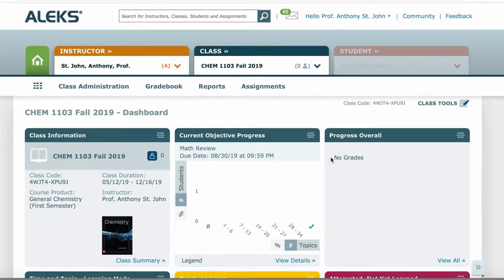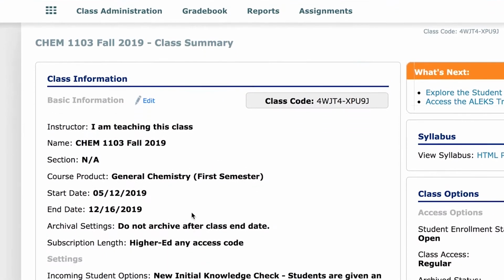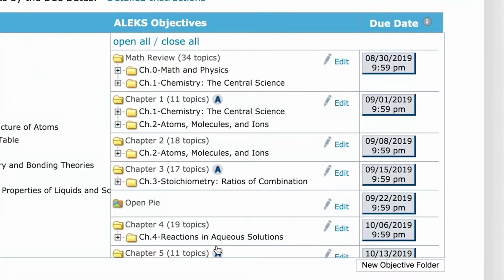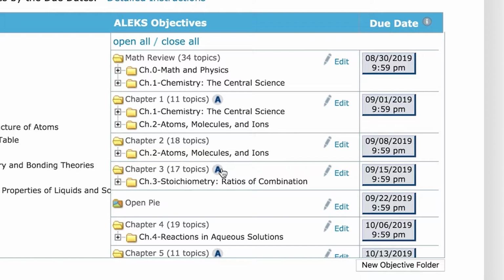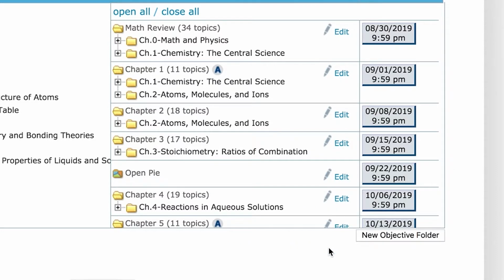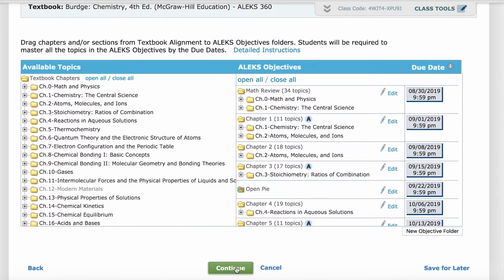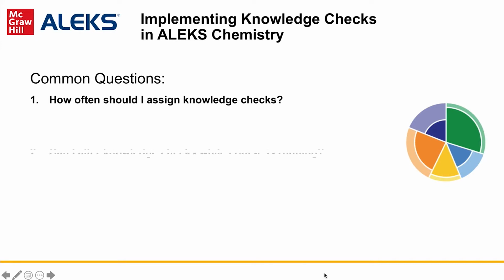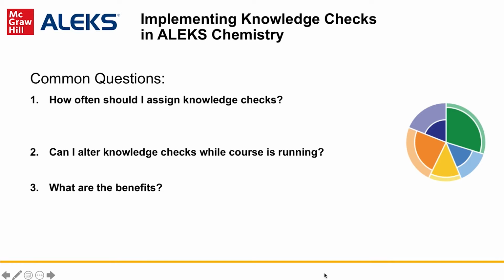ALEKS Chemistry Knowledge Checks